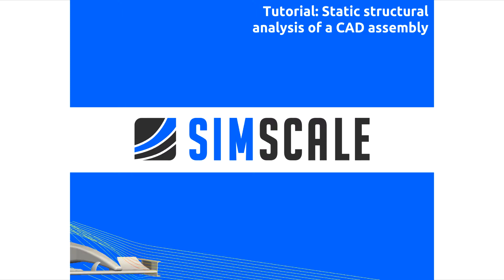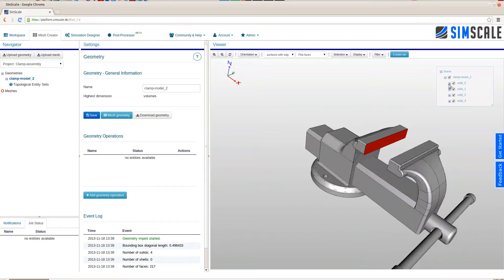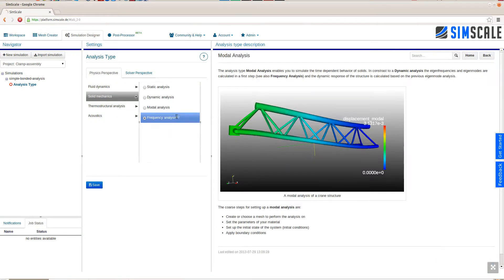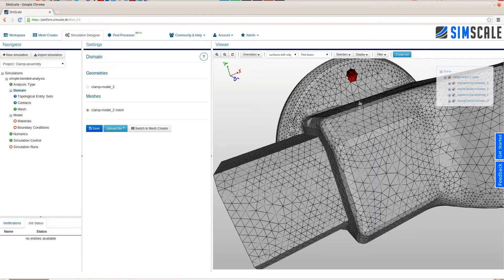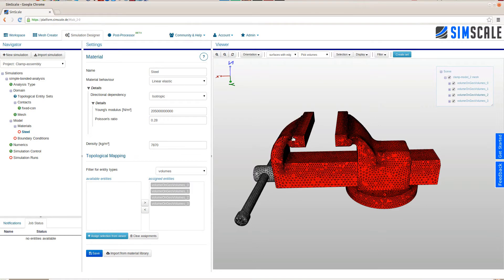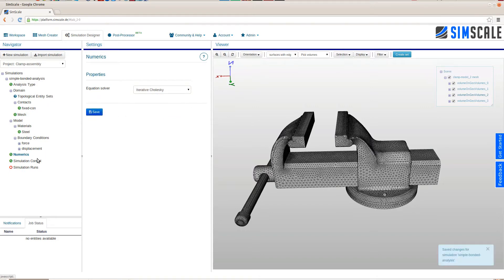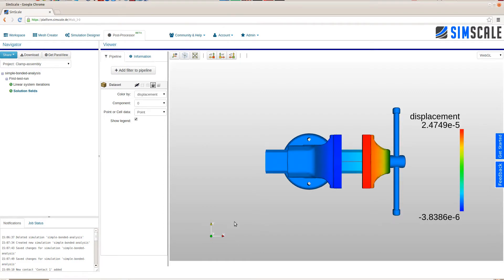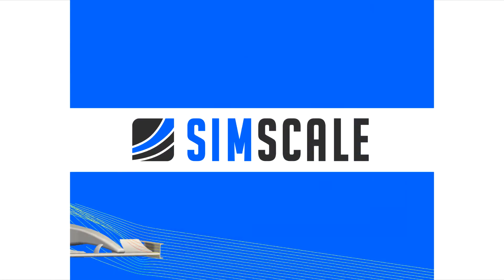Static Structural Analysis of a CAD Assembly (bench vice)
This tutorial shows how you can run a structural analysis of complete CAD assemblies on SimScale rather than analyzing a single part. It shows how you set up bonded contact constraints between solids in order to model the kinematics of the assembly.